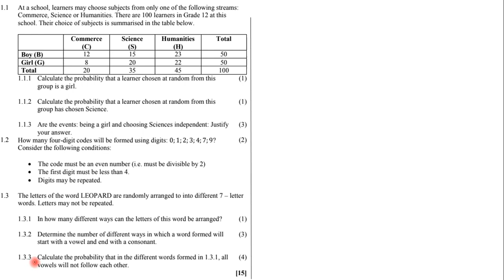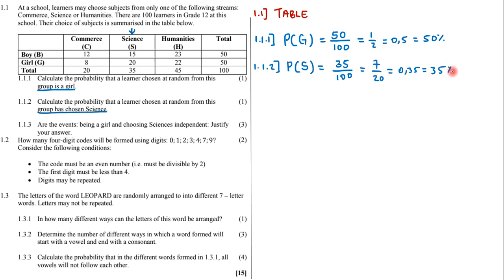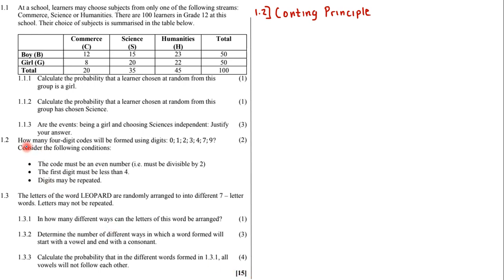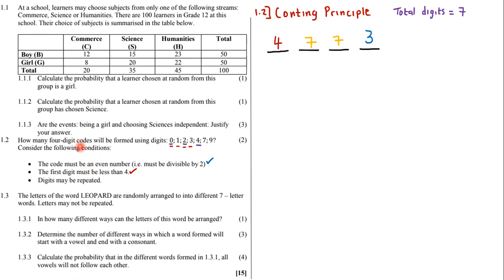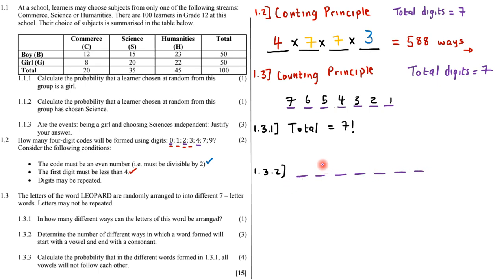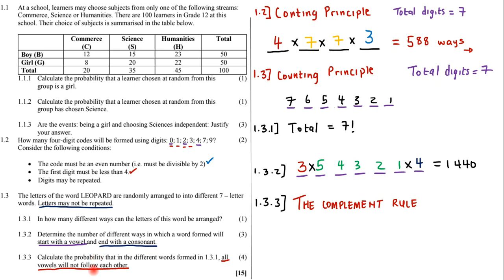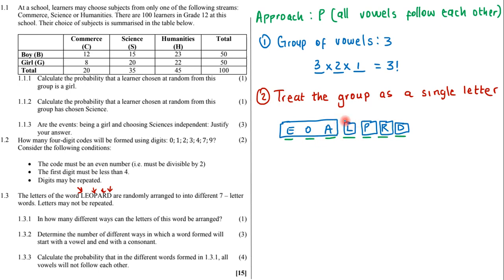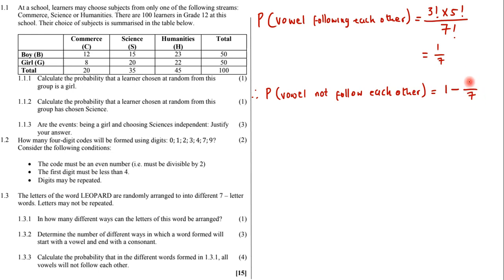Grade 12 | Trial Tutorials | Probability | Mathsbuddies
Hey there,

In this video, I am tackling those probability problems you might've bumped into in Grade 11, and even checking out how to understand Grade 12 probability questions.

If you've ever scratched your head over probabilities, don't worry – I've got your back. I'm breaking it down into easy steps so you can totally get it.